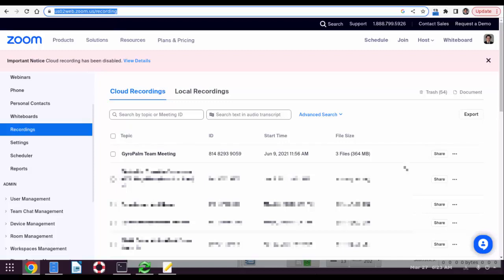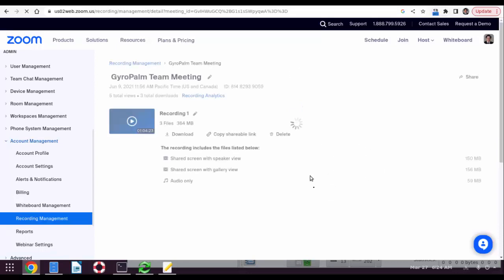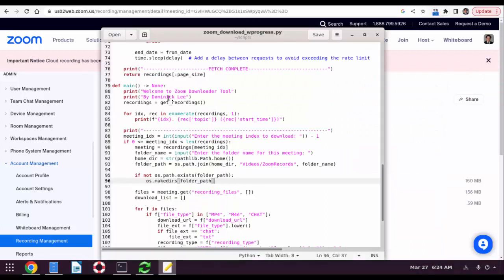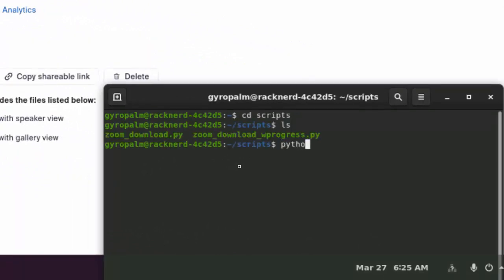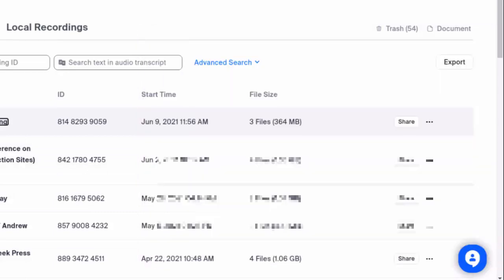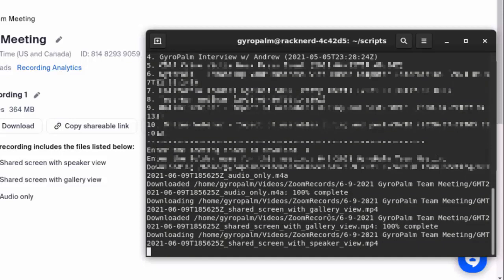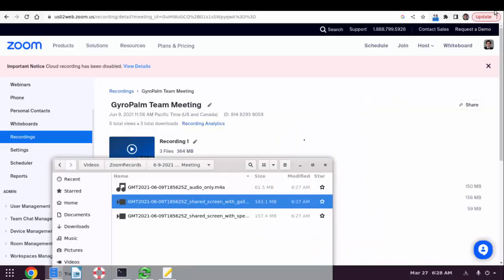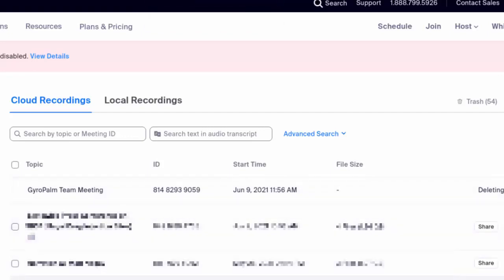Move your Zoom Recordings to Google Drive using Python script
Did you know that Zoom gives Pro users only 5 GB of Cloud Recording space? Did your storage fill up? Want to fix it without expensive subscriptions? In this tutorial, we'll show you a nice little tool written in Python that uses the Zoom API to fetch your recordings over the years and download them to the relevant folders on your Linux computer or VPS.

Then we will use another open-source tool called FreeFileSync to "push" these files into a Google Drive account. Finally, once you check that your videos are playable, you can delete the copy on Zoom to free up space.

You'll need a Zoom paid account to make use of this tool. The author is not responsible for any damage or loss as a result of using this tool. Use this tool at your own risk.